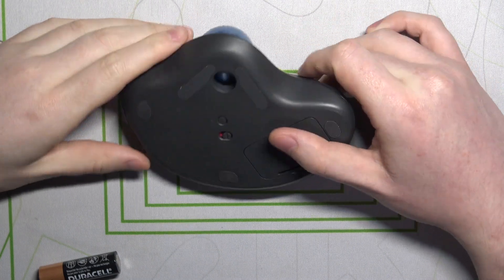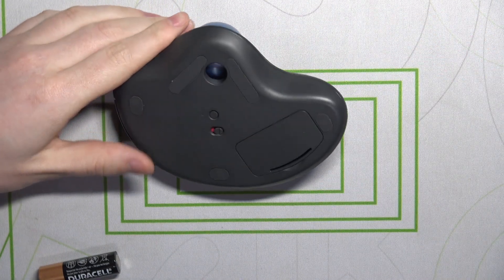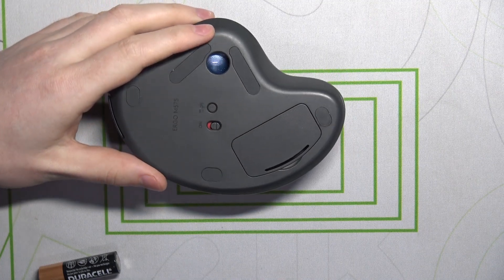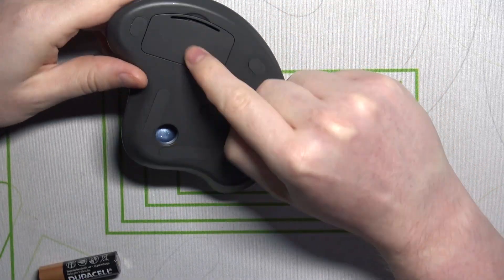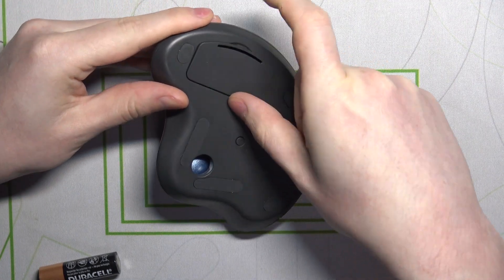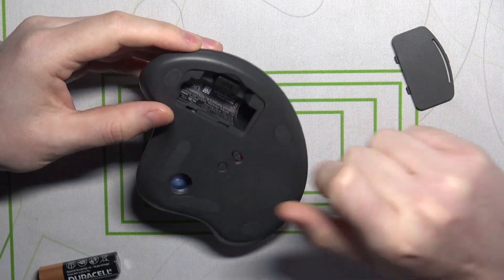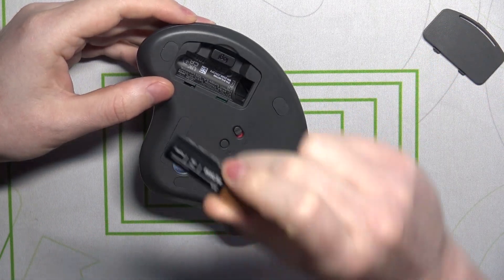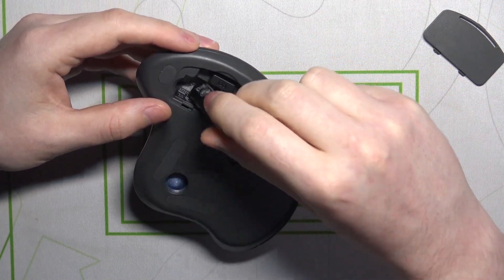How to Insert Batteries in Logitech Ergo M575?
In this video, we'll guide you through the process of inserting batteries into your Logitech Ergo M575. Proper battery installation ensures your mouse works efficiently and without interruptions. Follow our step-by-step tutorial to easily insert batteries into your Logitech Ergo M575. Watch now and get your mouse up and running!

How do I insert batteries in Logitech Ergo M575? How can I install batteries in my Logitech Ergo M575? What are the steps to insert batteries into Logitech Ergo M575?